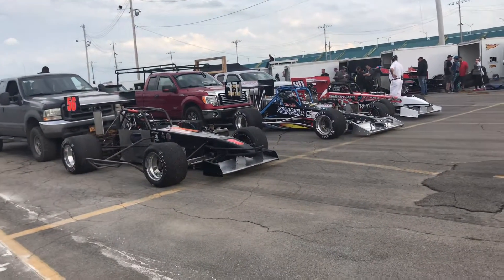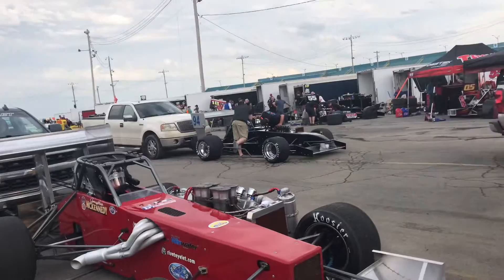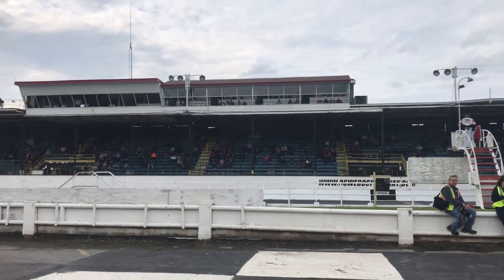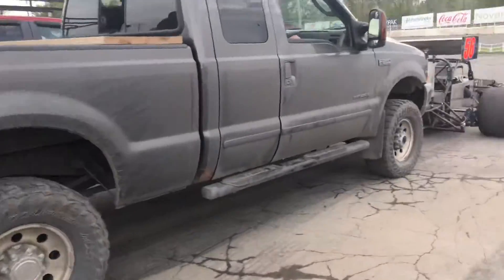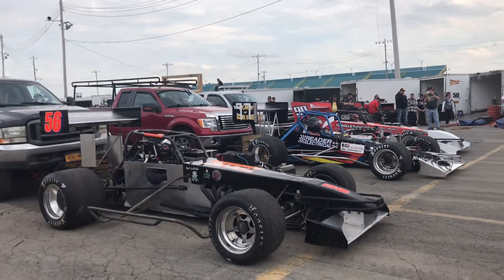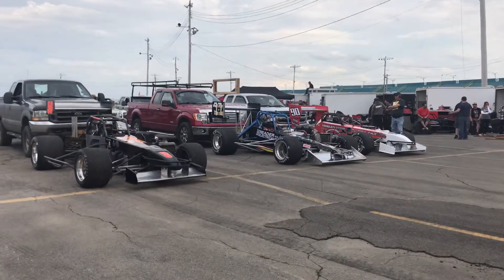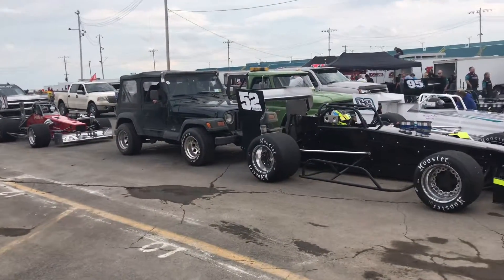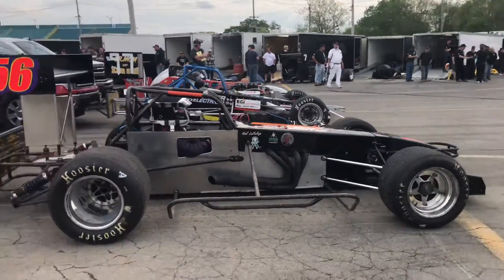Supermodified Heat ~ 5/25/19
3rd Supermodified heat on the line at Oswego Speedway!